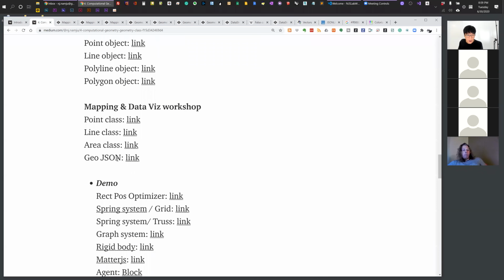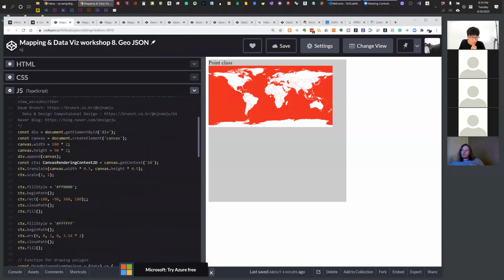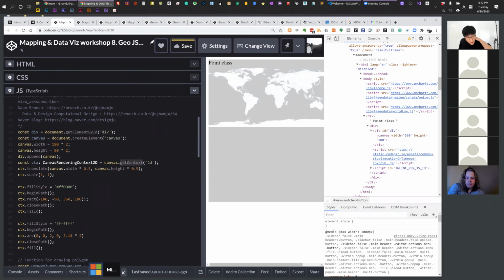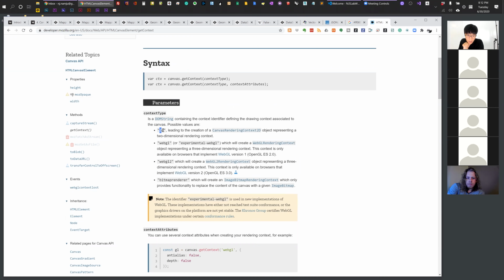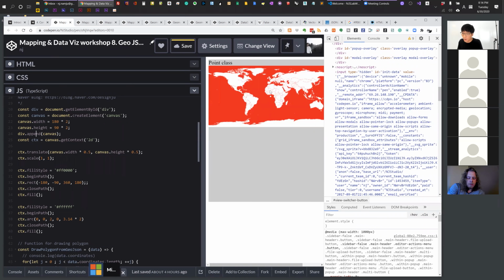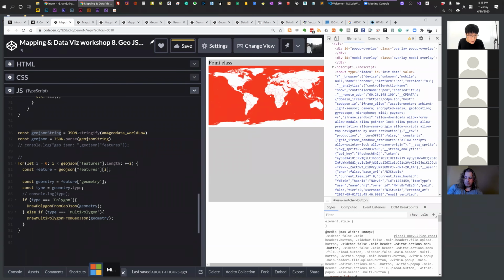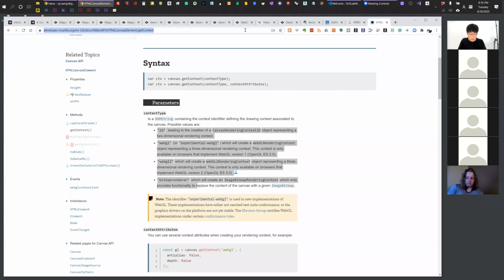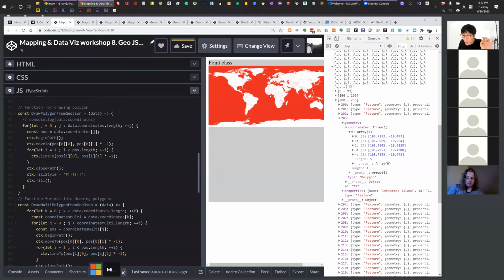[Eng] 4 DAY - 6/8. Computational Design: Data, Geometry, and Visualization Using Digital Media